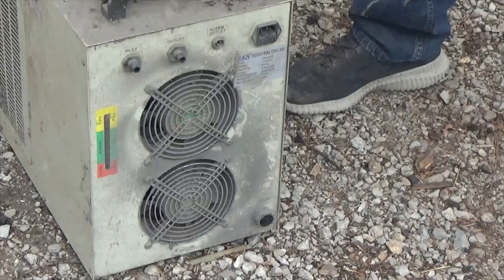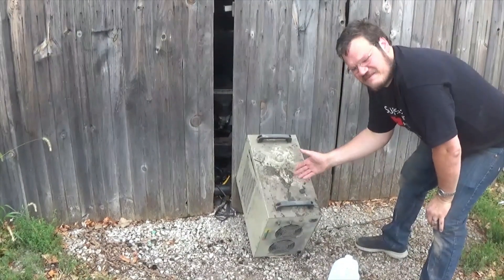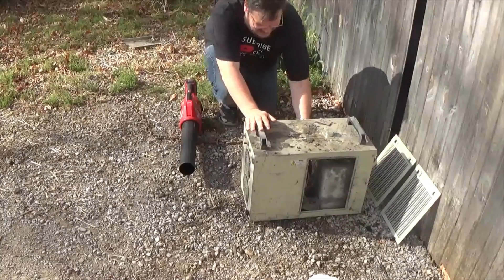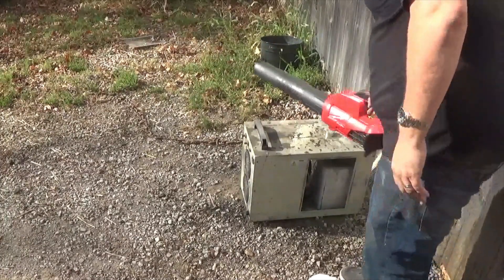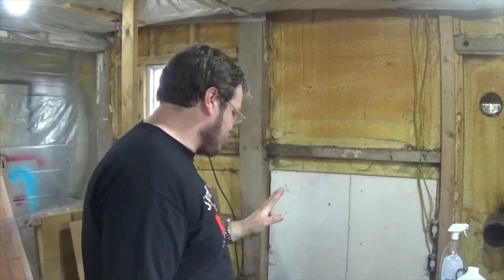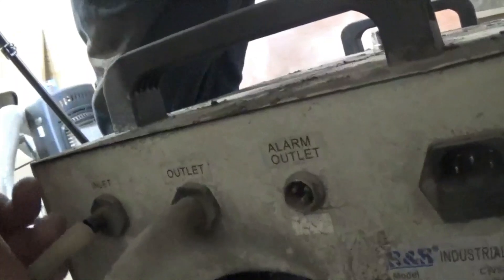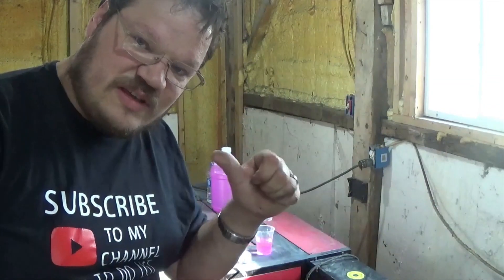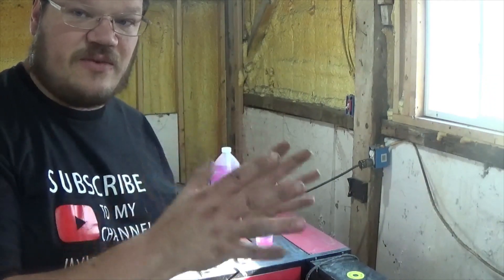how to change water in laser chiller and maintenance dont get burnt out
today I will show you how to maintain your laser water chiller
this is very important to make sure you dont get a burnt out laser tube
so get your popcorn and enjoy the video
works with
Cw-3000
CW-5000
CW-5200

chiller I use and recommend

Cooling solution for your chiller

Milwaukee  leaf blower lover this thing